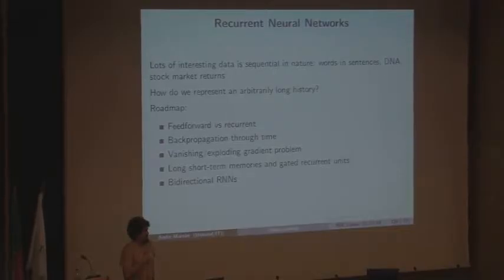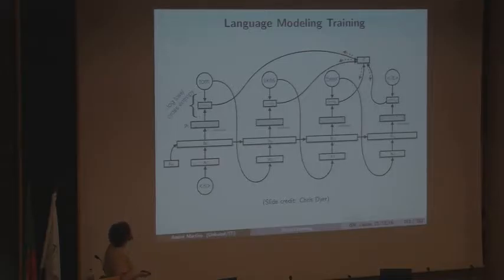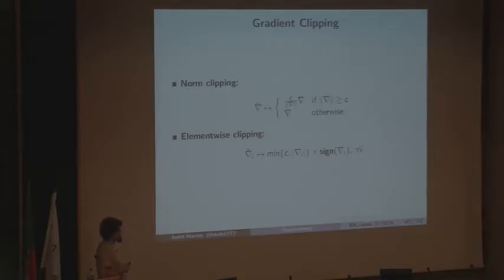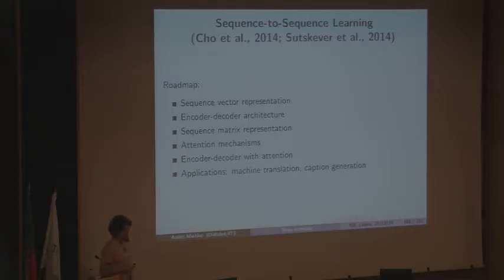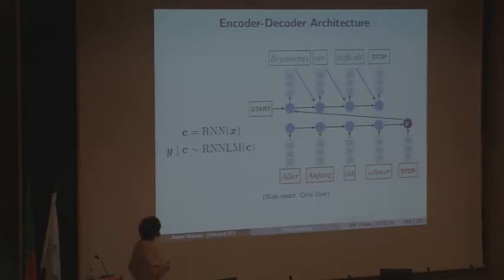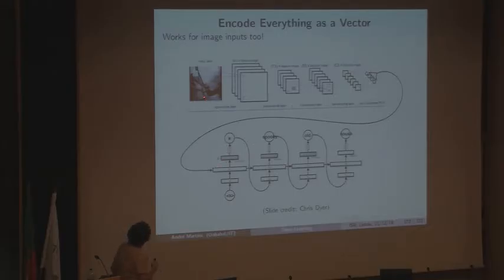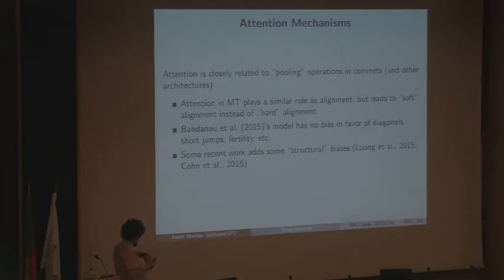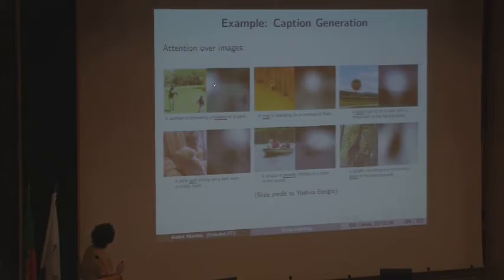Deep Learning: A Shallow Tutorial (part 4 of 4)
André Martins
ISR, Lisboa, Portugal, 21st December 2016